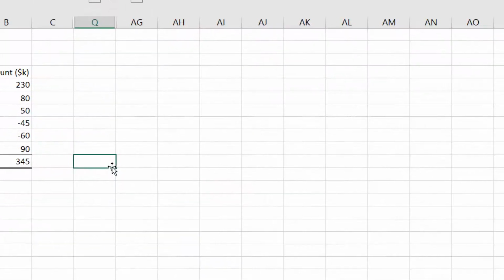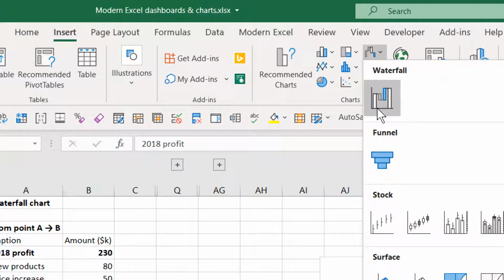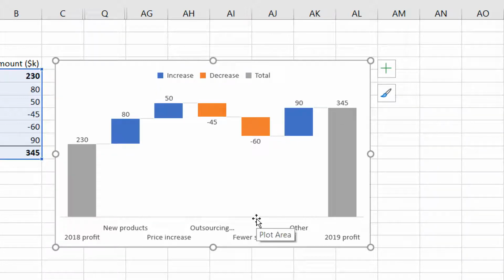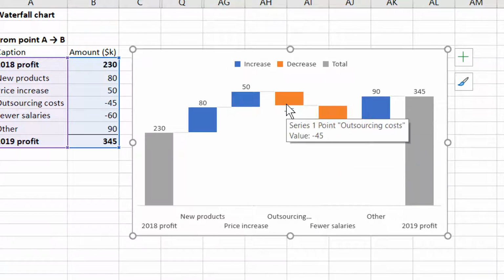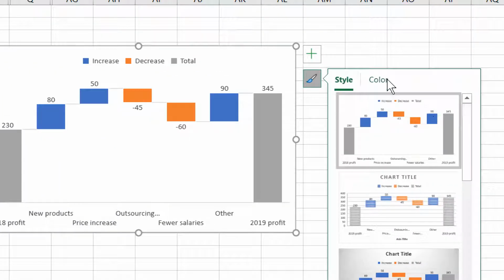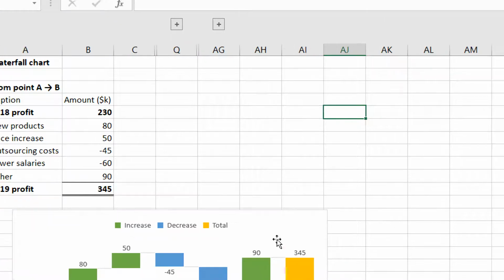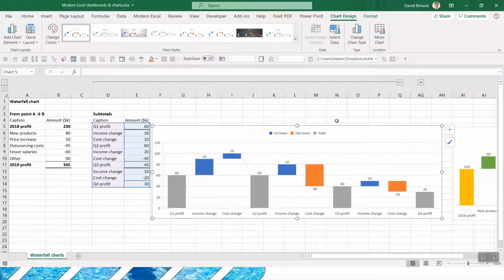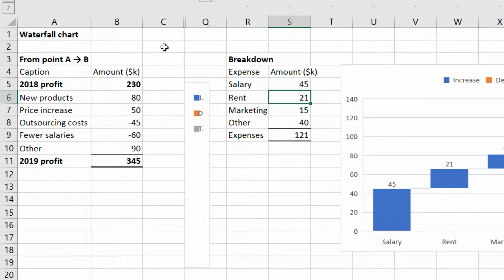Waterfall charts in Excel & PowerPoint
Office 2016 brought us built-in Waterfall charts (hacks or add-ins are no longer required), they are the best way to see the breakdown from point A to point B (E.g. from 2018 profit to 2019 profit, made up of new customers, extra expenses, closure of branch etc.)